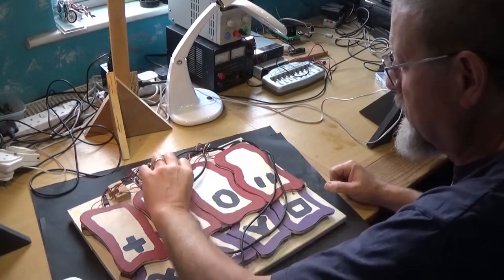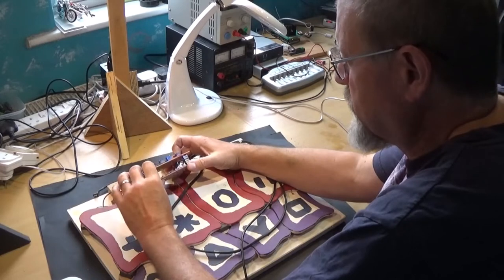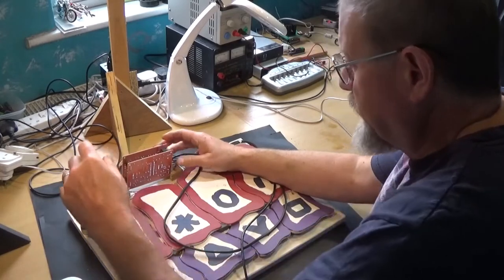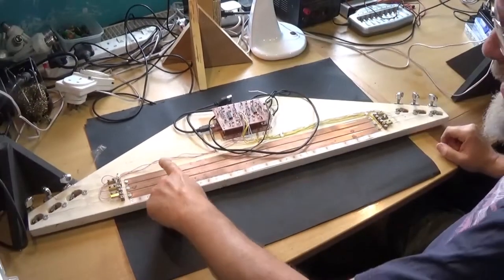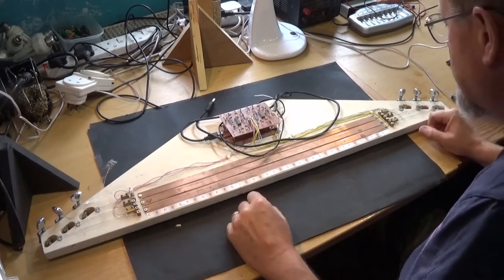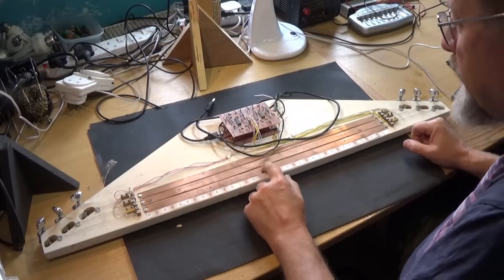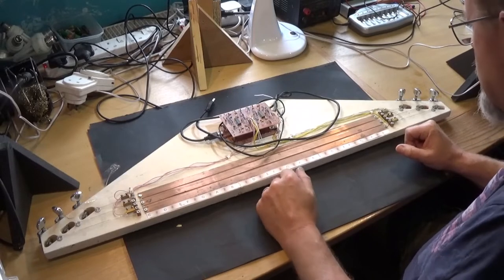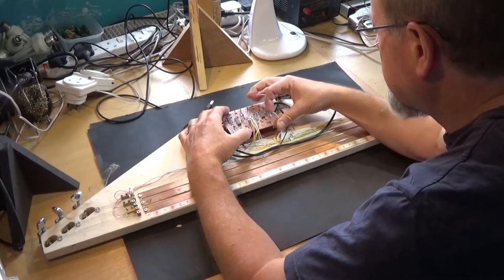All New Radical Synthesizer. How will we play it?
OK. We've done the Mean Green traditional analogue type synthesizer. We've done The Pulsor pretty radical VSTi soft synth.
Now lets do something completely different - lets throw away all our preconceptions about what a synthesizer is and design a completely new and radical electronic musical instrument.
So it's a musical instrument - how are we going to play it? Let's build some prototype hardware.
The Hurdy Gurdy inspired musician interface was largely inspired by watching electric Hurdy Gurdy players Patty Gurdy & Guilhem Desq